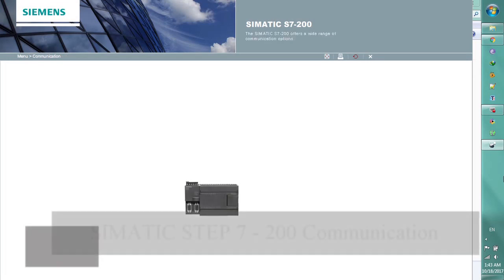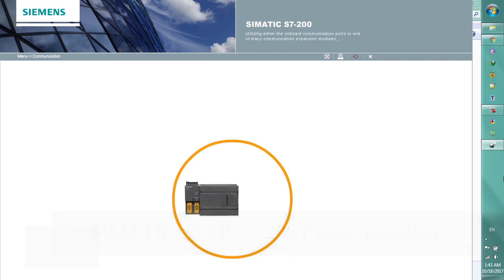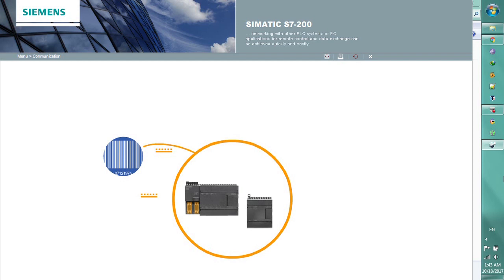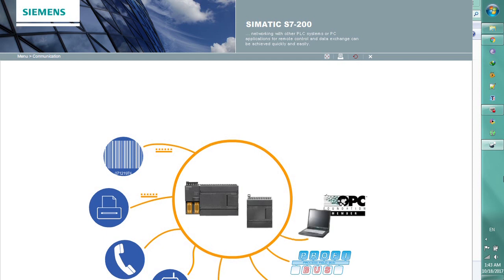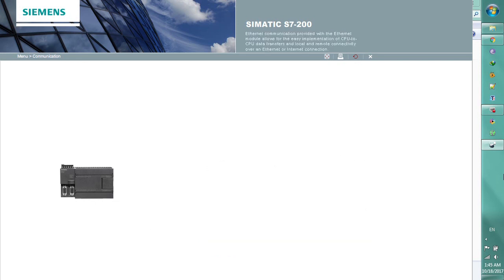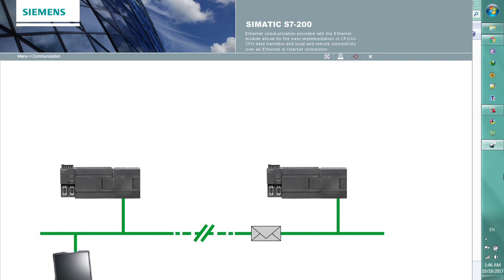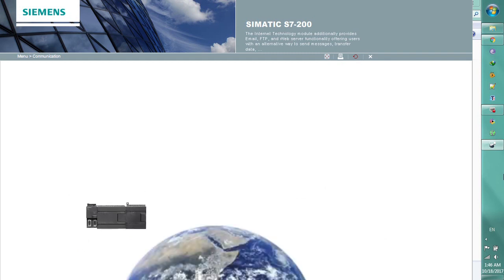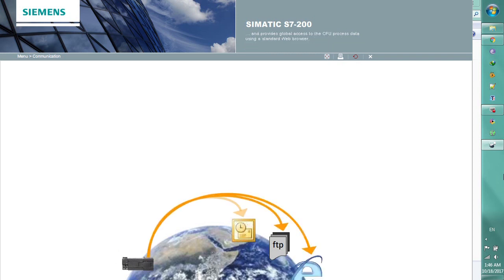05 - SIMATIC STEP 7 - 200 Communication